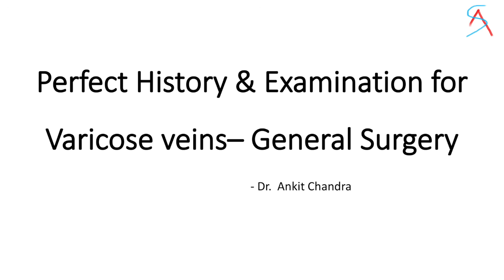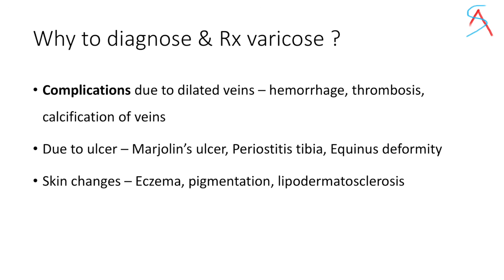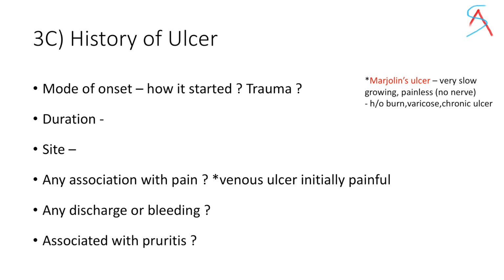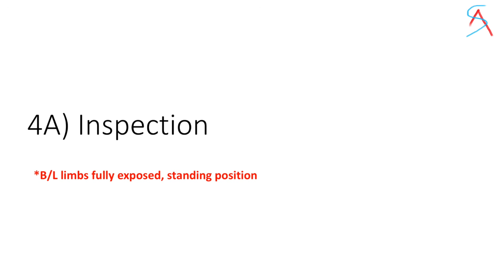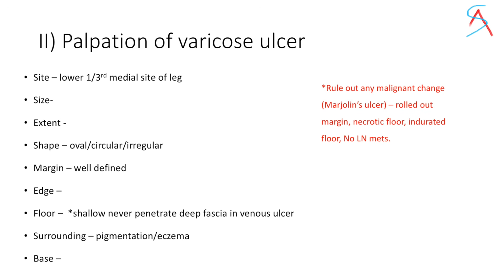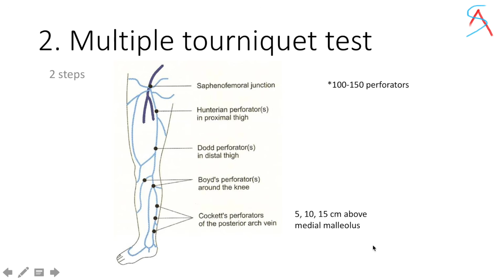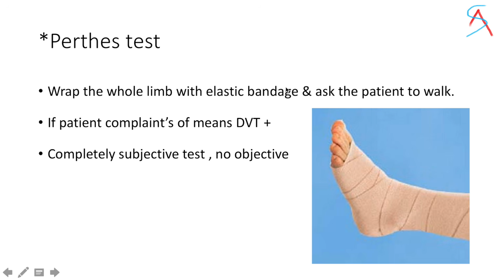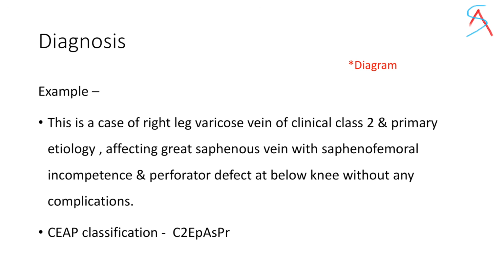Perfect History taking & Examination for Varicose veins - by Dr. Ankit Chandra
For clinical exams of MBBS students/Residents/Medicos- Learn here how to take perfect history & to do an examination for your ward tests/university exam.

To buy question banks for MBBS students for general surgery; including anaesthesia and orthopaedics
To buy the subject-wise question bank for MBBS theory/practical/viva exams click here (available for all 19 subjects)